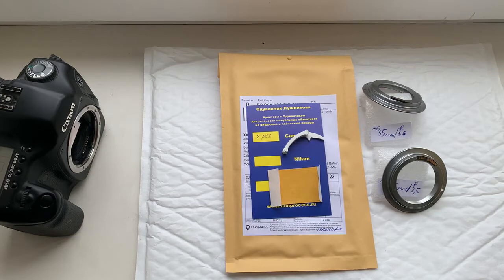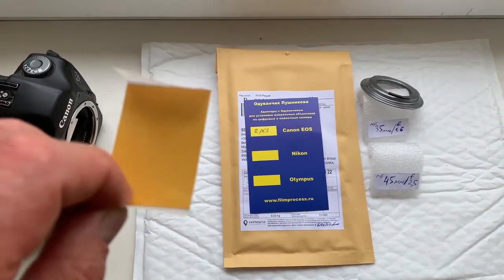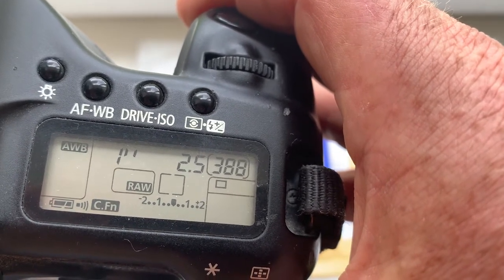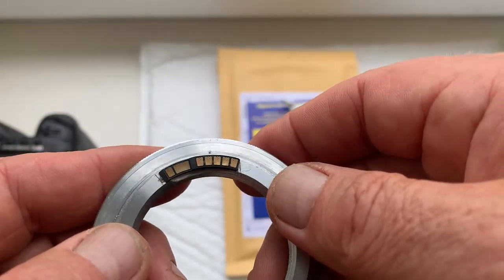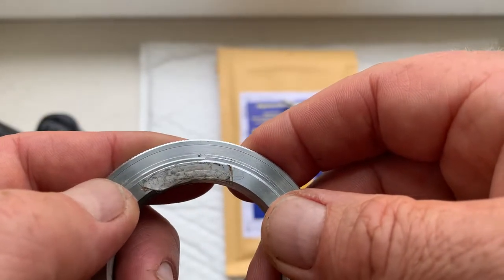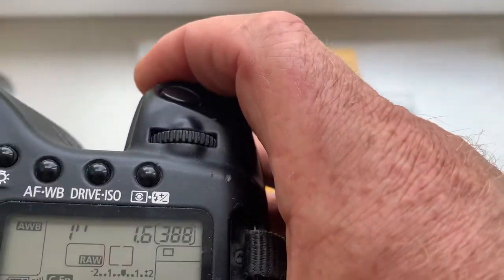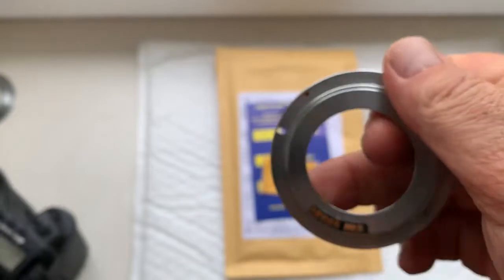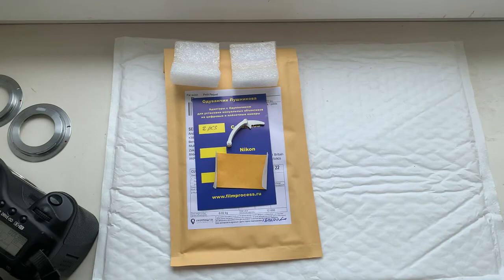CANON AF PROGRAMMABLE dandelion chip. 3 pcs. (For Robert C.)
My Ebay store:
Europe:
World:
Hong Kong
The price is 10 % less than Ebay!
CANON AF PROGRAMMABLE dandelion chip. 3 pcs.
For:
1. Cosmicar Television 15-145mm f2.5
2. Fujian GDS-35 35mm f1.7